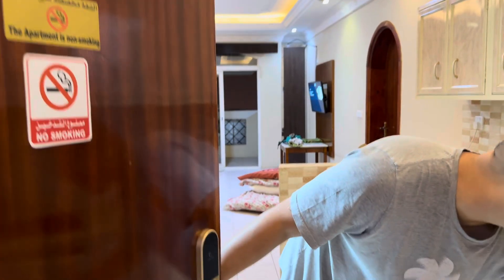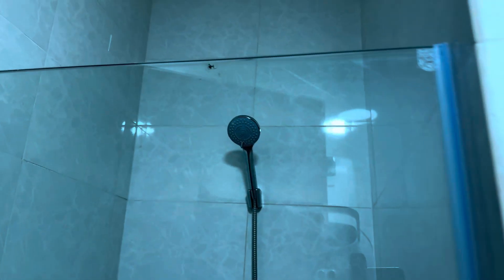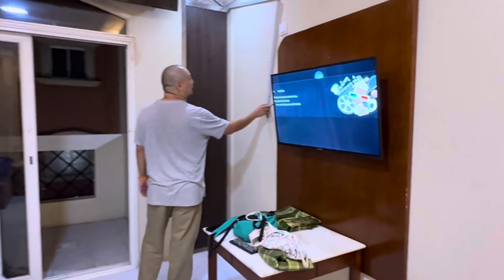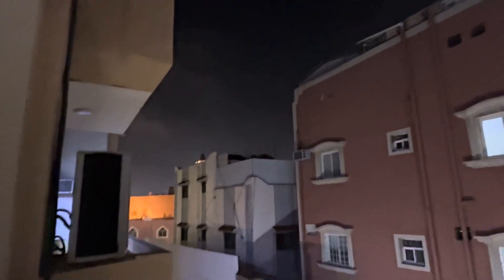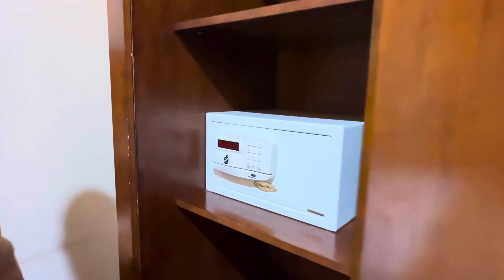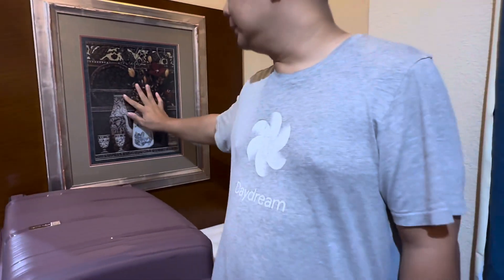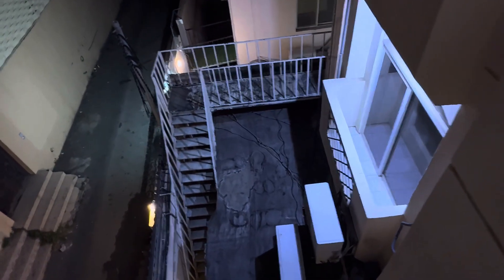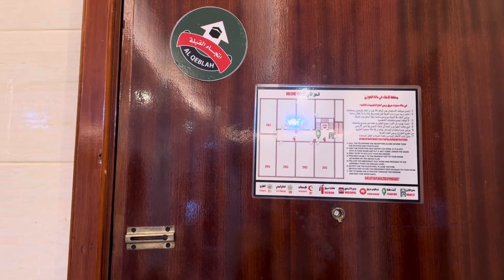Snow Cloud Hotel in Abha Saudi Arabia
SAR75 a night for a furnished apartment